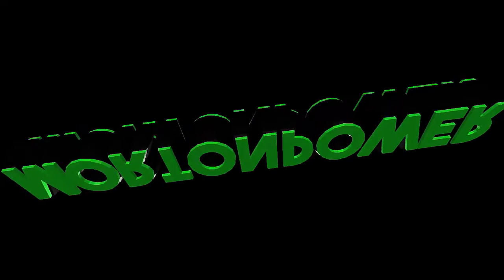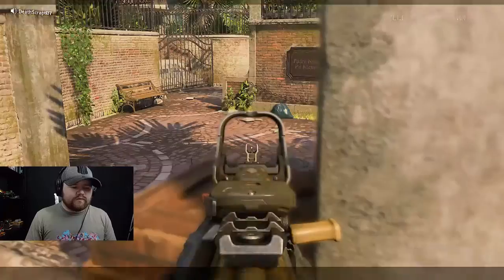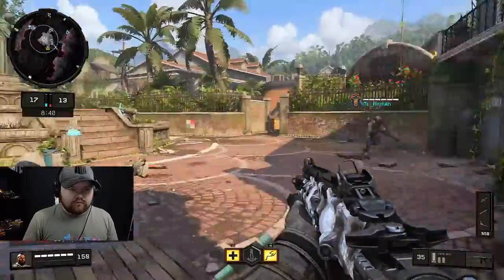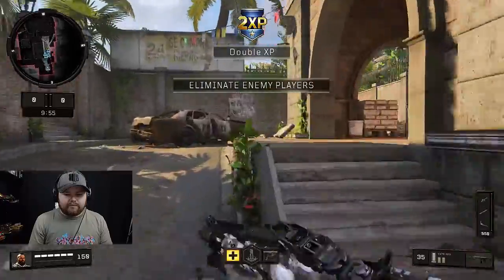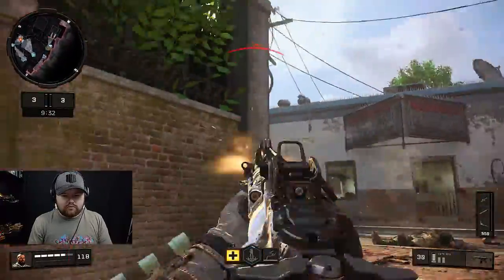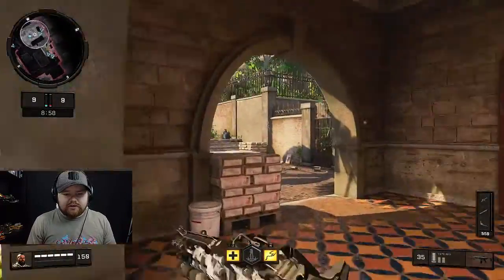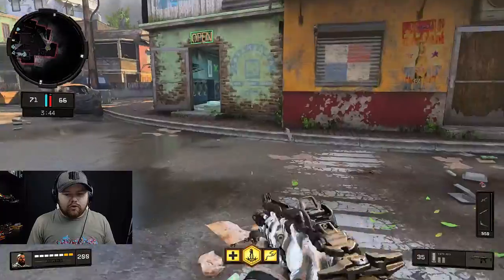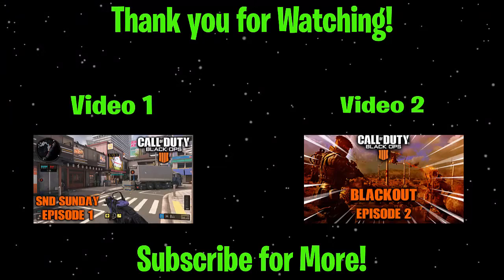My Least Favorite Challenge (Naked Gun Challenge)